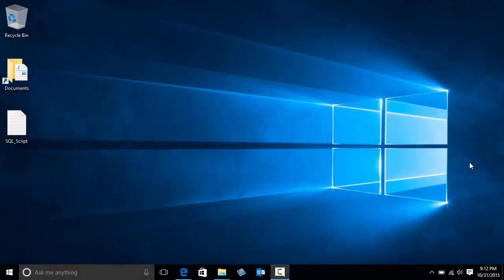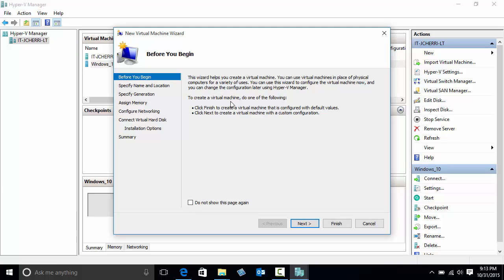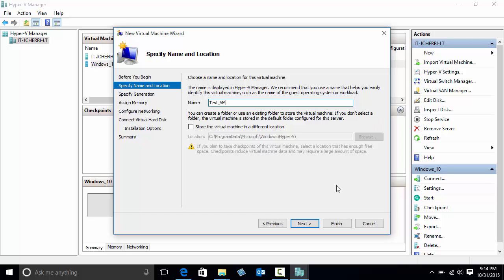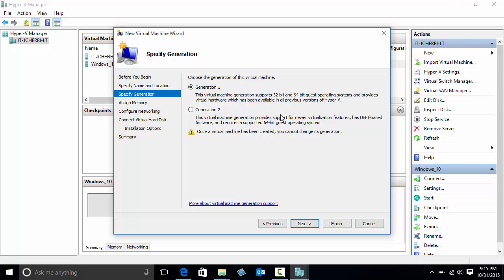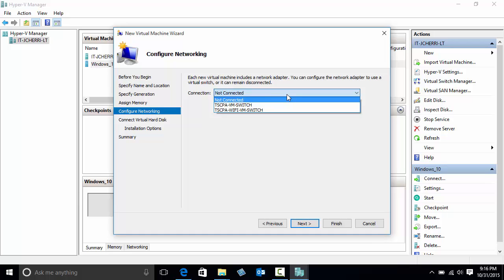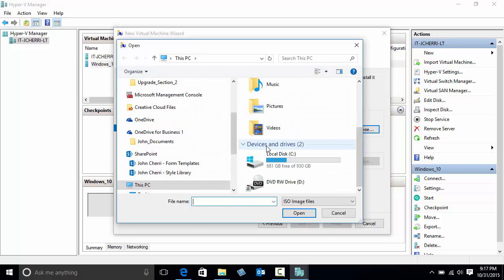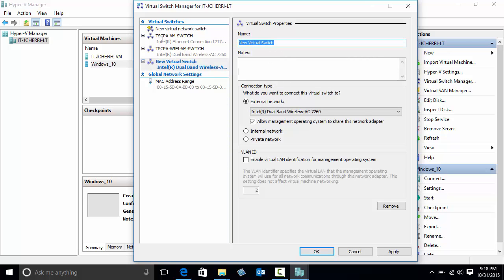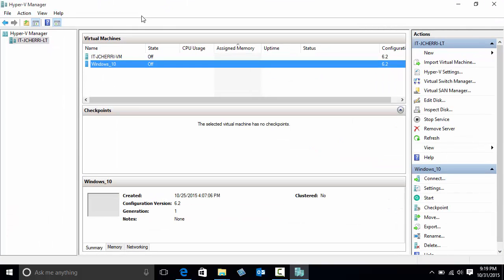Windows 10 Introduction: Hyper-V Features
Codeit 24/7 is excited to introduce its new course, Windows 10 Introduction: Learn by Upgrading Today.
Our Special is  $5. Just click the link above or type this link in your browser.

•Use all of the new features of Windows 10
•Understand how to use Cortana
•Sync folders and files to Microsoft OneDrive
•Personalize your desktop
•Upgrade to Windows 10
•Download Apps from The Windows Store
•Install Hyper-V
•Optimize your search results
•Use the Start Menu
•Learn the new features of Microsoft Edge
•Basic administrative troubleshooting